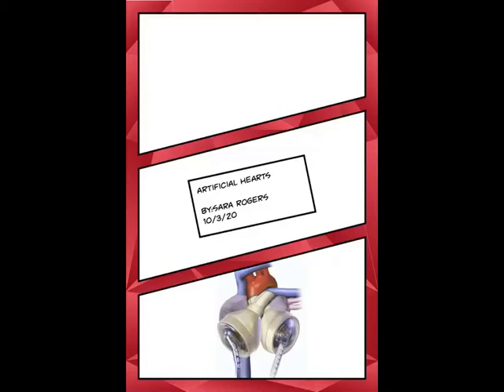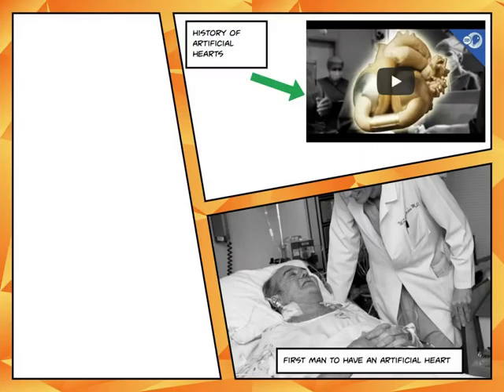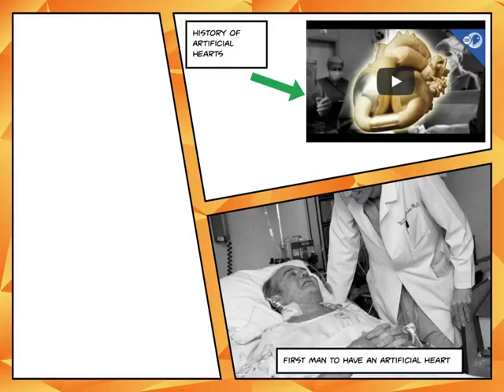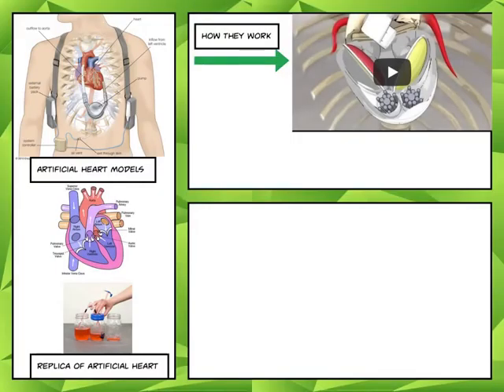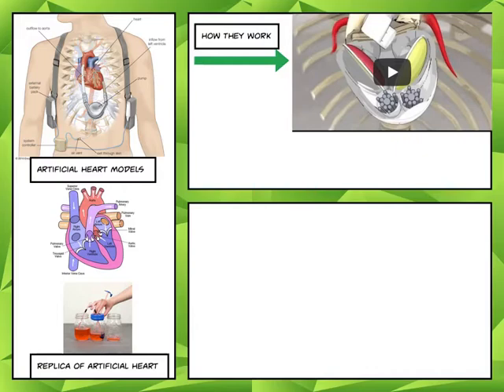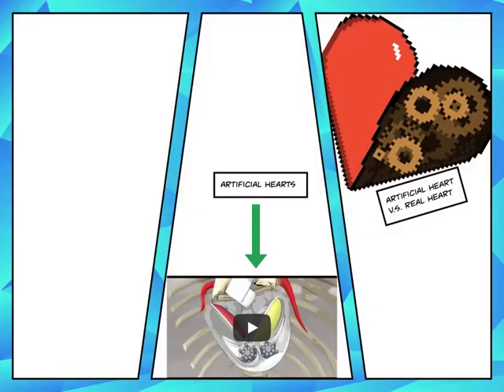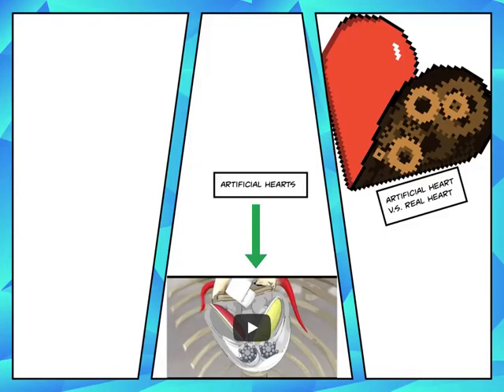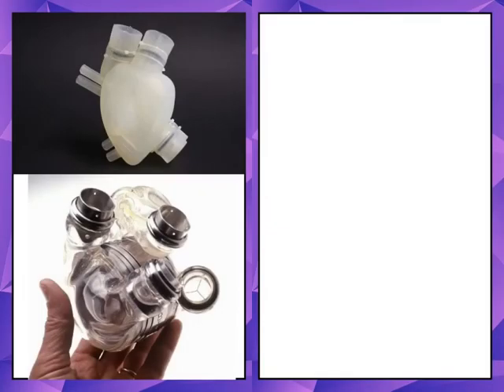March 15, 2020